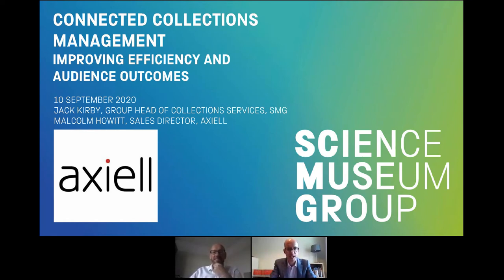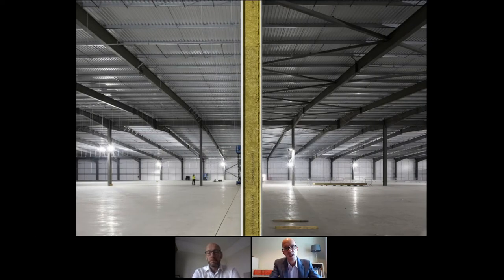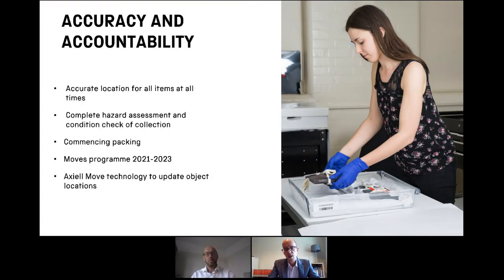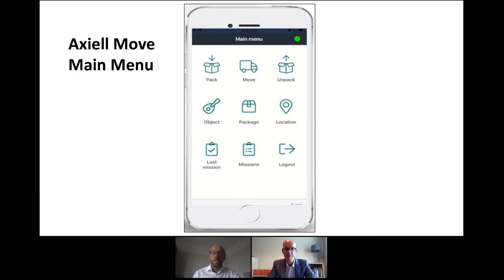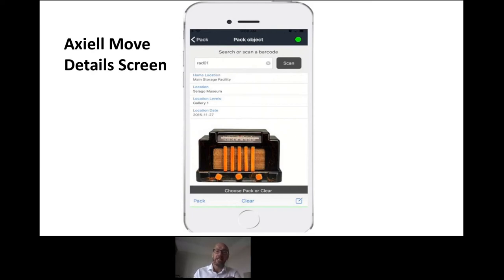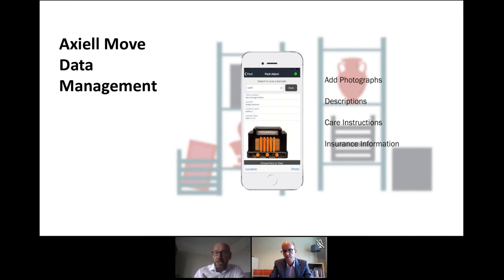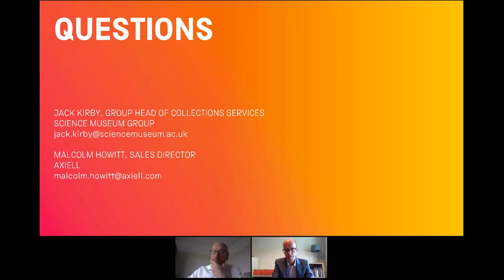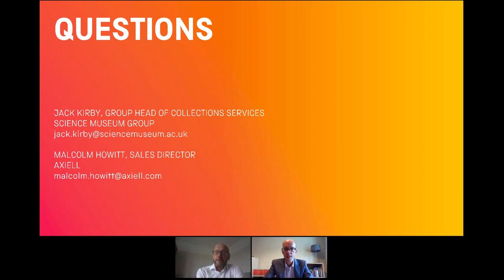Connected collections management: improving efficiency and audience outcomes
The Science Museum Group is carrying out its most ambitious project in a generation: to transport 320,000 items to a purpose built collections management facility at its National Collections Centre in Wiltshire. Taking a fresh approach facilitated by technology, not only will the collection be relocated accurately, but rapid digitisation is creating one of the most extensive online scientific collections in the world. This presentation will demonstrate how investment in systems can enable new opportunities both in managing collections and making them more accessible to audiences.

Presented by Jack Kirby, Head of Collections Services, Science Museum Group and  Malcolm Howett, Global Sales Director, Axiell.